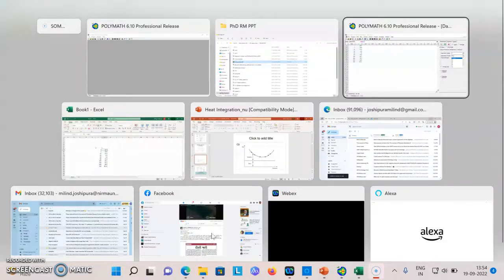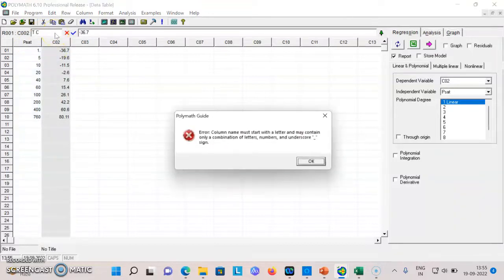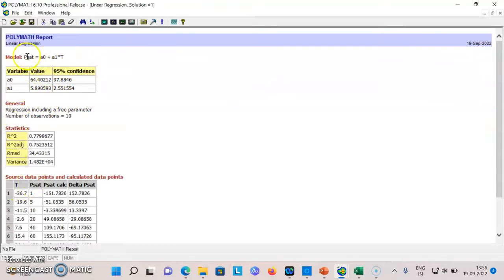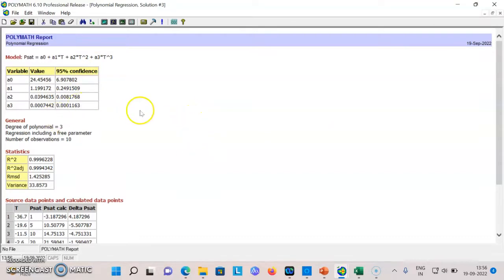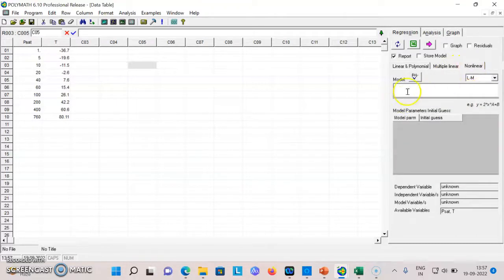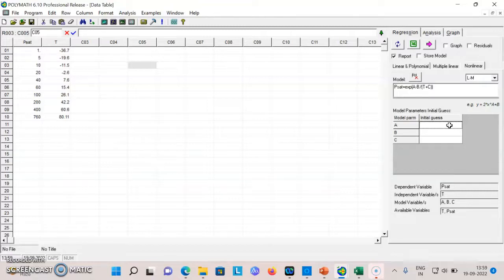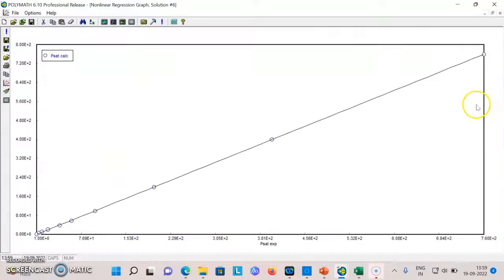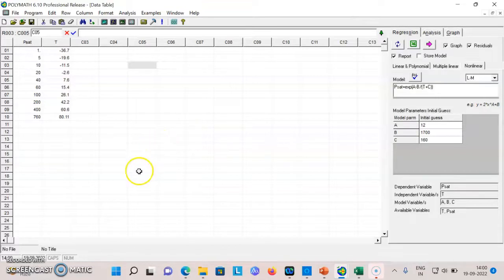POLYMATH Regression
This video explains the capabilities of POLYMATH in regression analysis. Example of vapor pressure fitting for Antoine's Equation is explained.